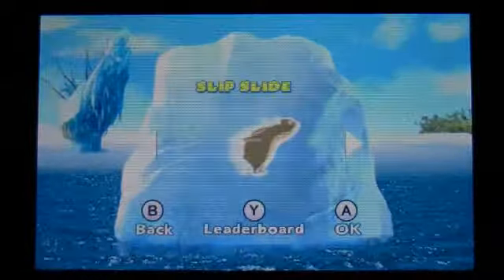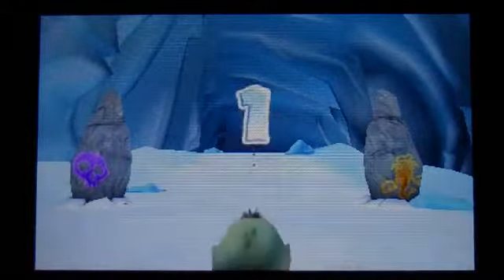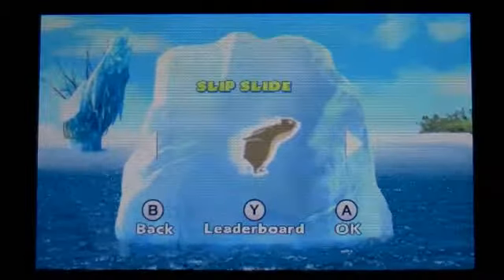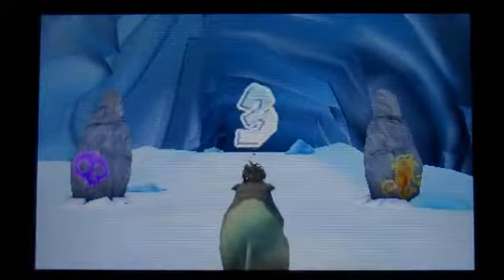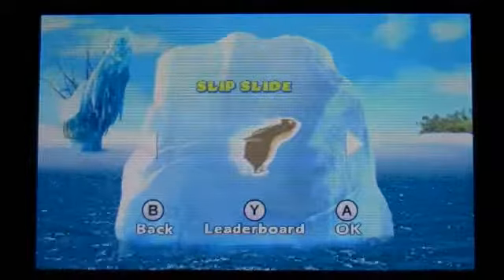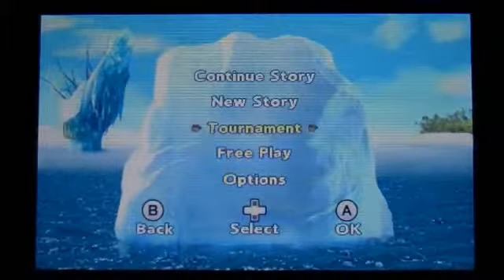Ice Age 4 Continental Drift Arctic Games Nintendo 3DS + Gameplay Mini Lets Play + Part 3 Finale